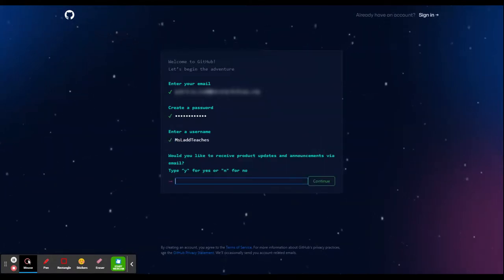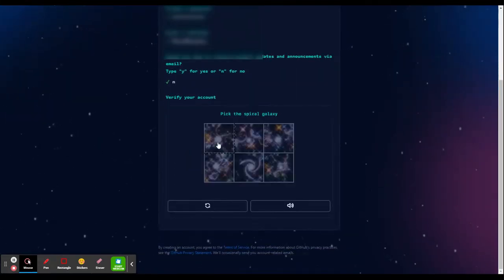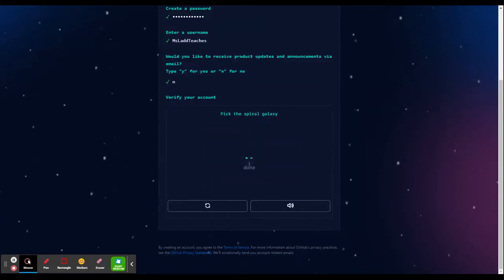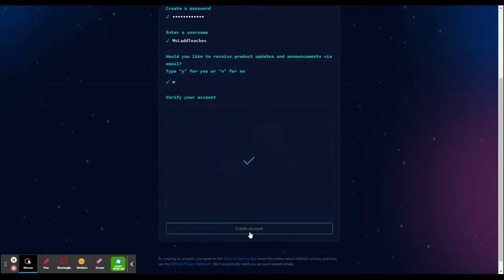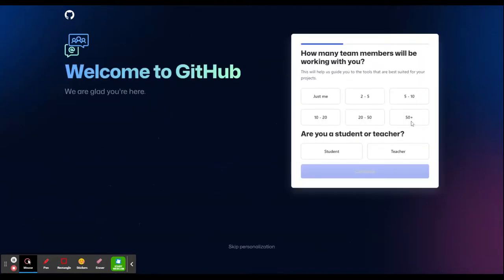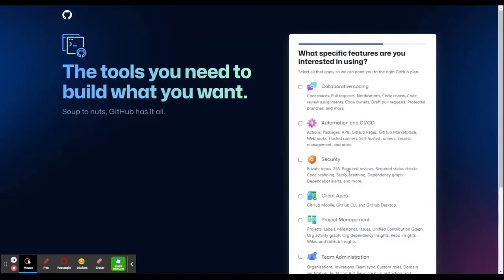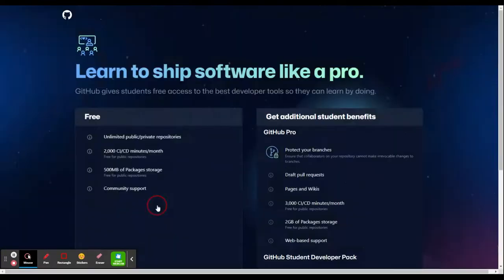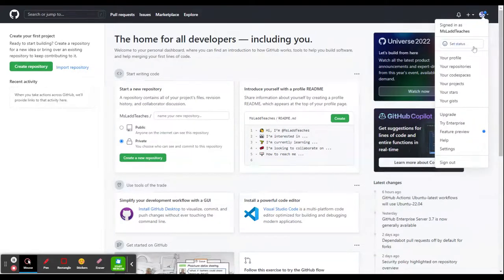How To Make A Verified GitHub Account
This is a video for SDUSD CS Discoveries and AP CS Principles to show how to create a github account.